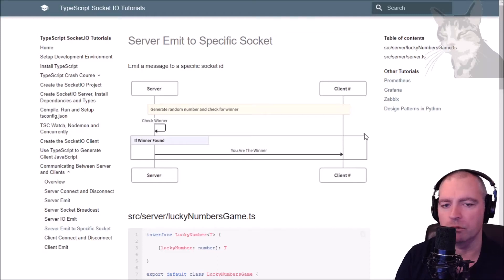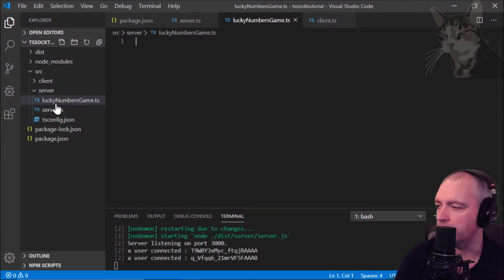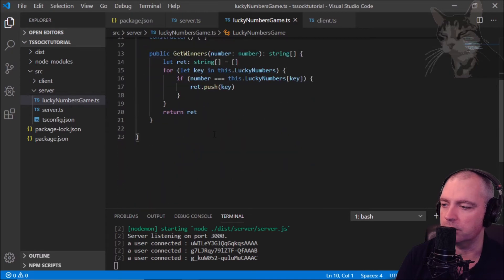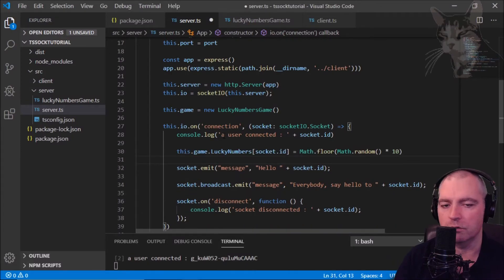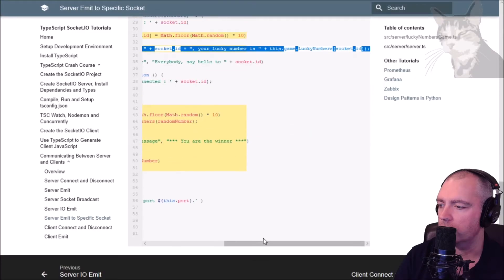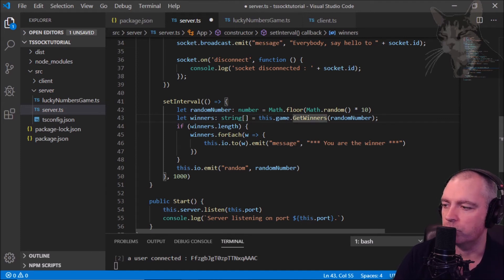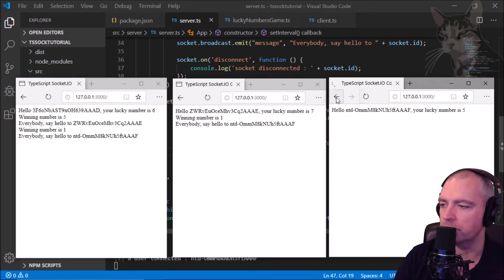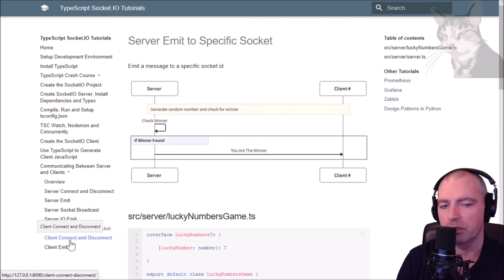SocketIO TypeScript : Server Emit to Specific Socket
Emit a message to a specific socket id